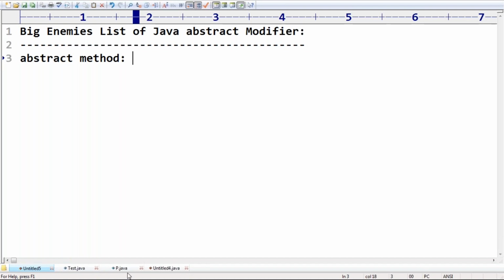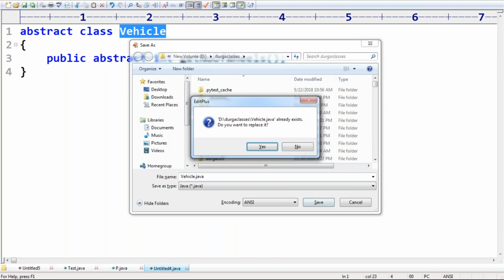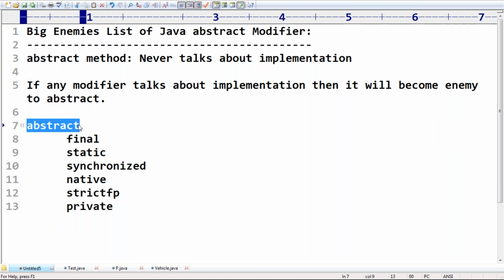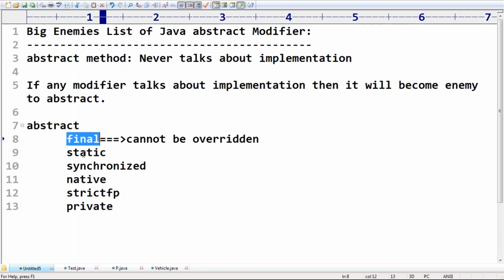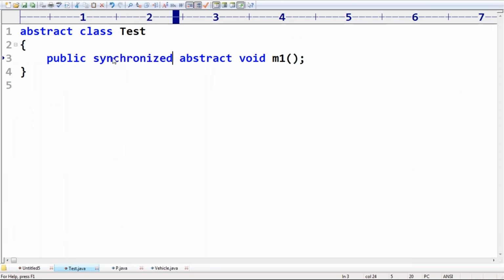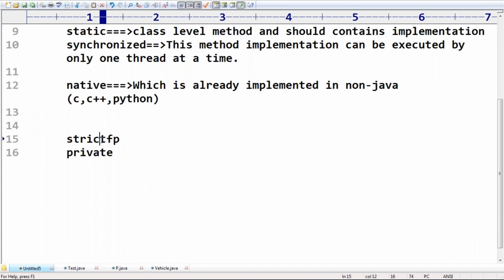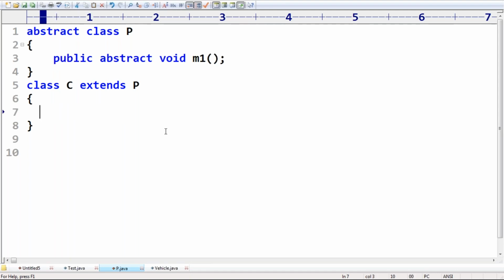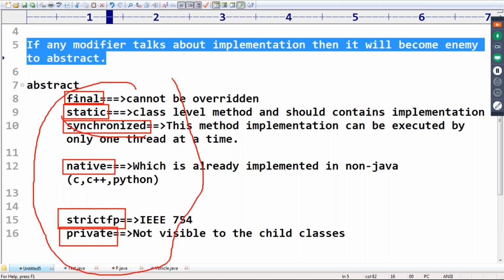Java Tutorials | Big Enemies List of Java Abstract Modifier | by DURGA Sir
Big Enemies List of Java Abstract Modifier:
Abstract Method: Never talks about implementation

If any modifier talks about implementation then it will become enemy to abstract.

abstract
      final === cannot be overridden
      static === class level method and should contains implementation
      synchronized == This method implementation can be executed by only one thread at a time.

      native === Which is already implemented in non-java   (c,c++,python)

      strictfp == IEEE 754
      private == Not visible to the child classes